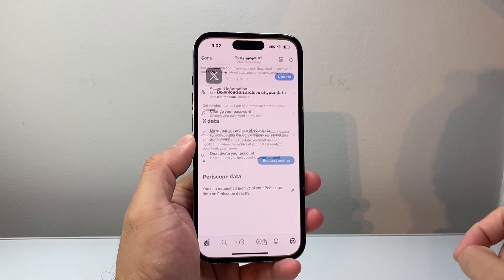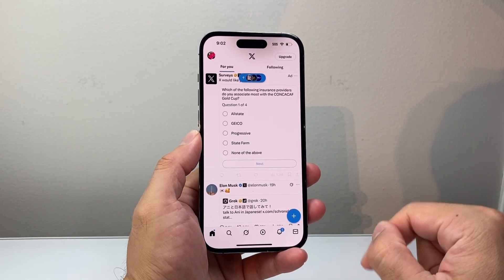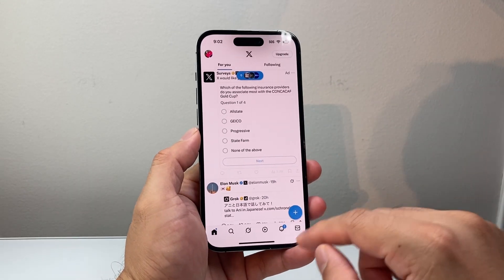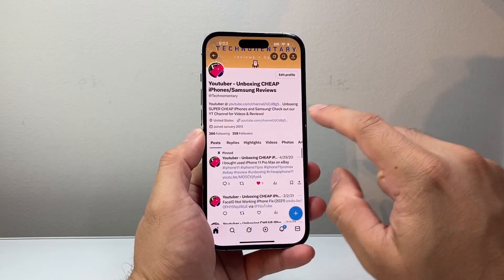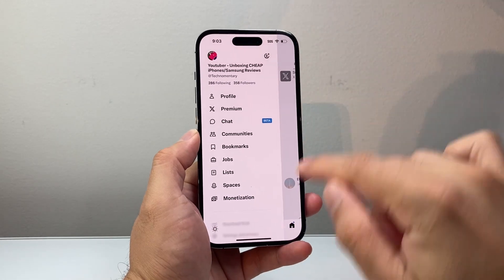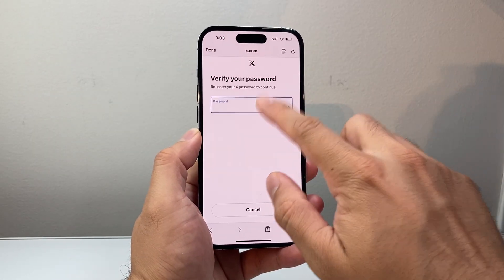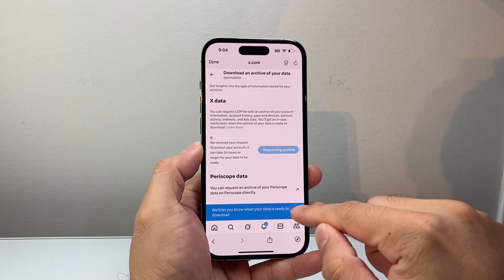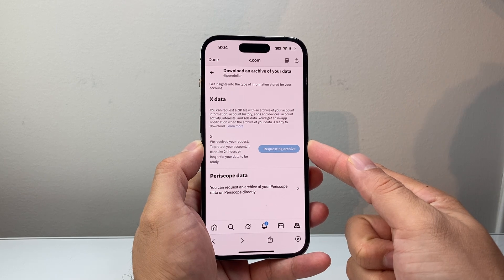How To Check Watch History On X / Twitter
Let's review how to check watch history on Twitter or X.